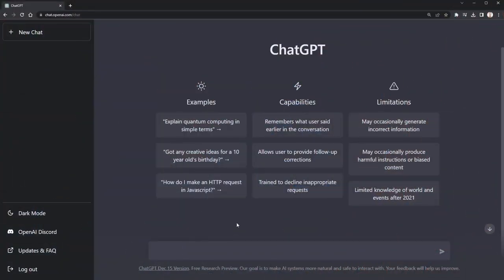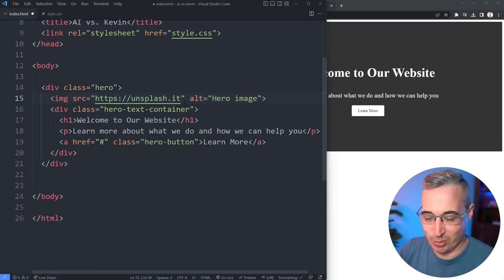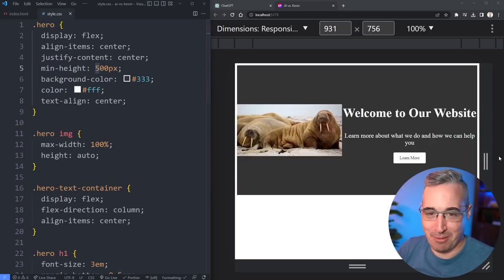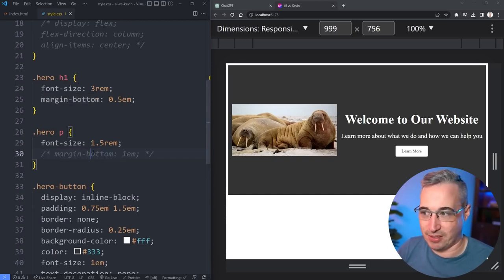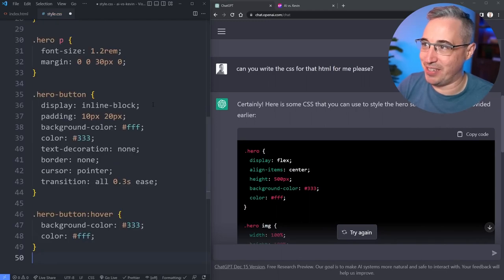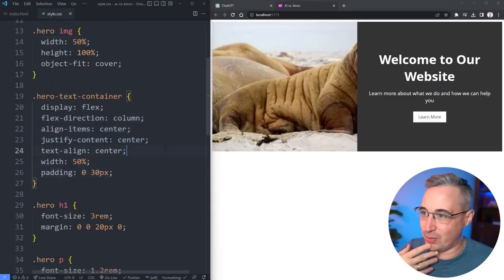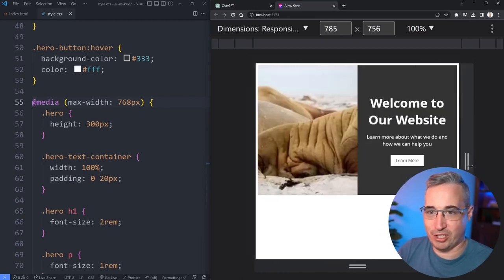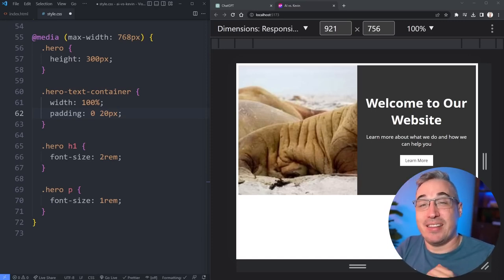Can ChatGPT write decent CSS ? Cascading Style Sheets. Can it creates own programs?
ChatGPT is an advanced artificial intelligence system that can process large amounts of data and generate coherent and accurate responses. Its programming language writing ability is particularly impressive, as it can easily create code snippets in various programming languages, including Python, JavaScript, C++, and more.

This feature is particularly useful for developers who need to write a large amount of code in a short period of time. With ChatGPT, you can simply describe the problem or task that needs to be accomplished, and it will generate the necessary code to solve the problem. This can save you a significant amount of time and effort, allowing you to focus on more critical aspects of your project.

Furthermore, ChatGPT's ability to write code is not limited to simple tasks. It can handle complex problems and generate efficient and optimized solutions. This makes it a valuable tool for both experienced and novice programmers, as it can help them improve their coding skills and speed up their development process.

Overall, ChatGPT's programming language writing ability is just one of the many impressive features of this incredible language model.

Support us for our effort.